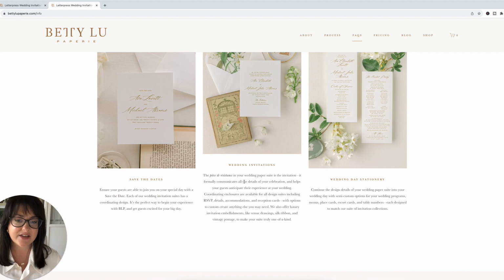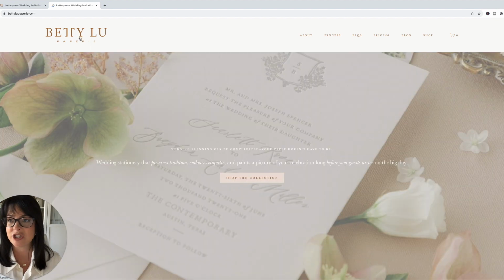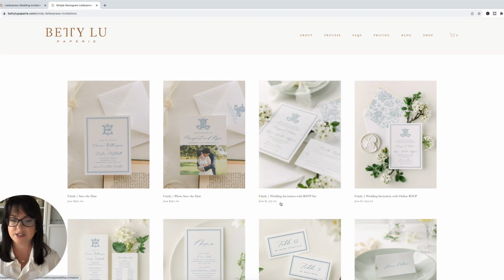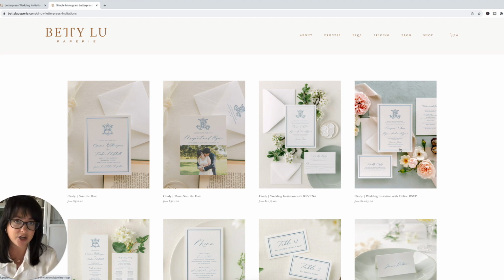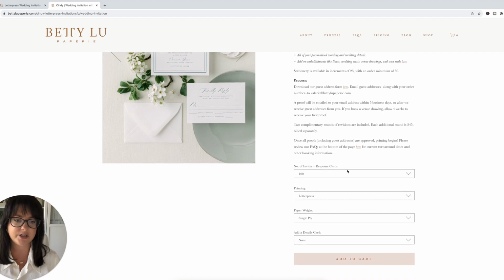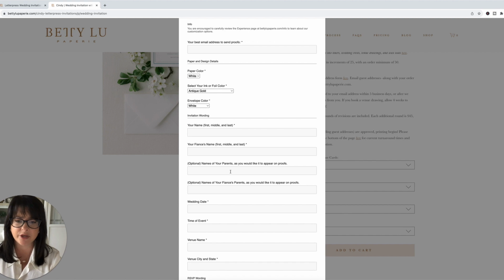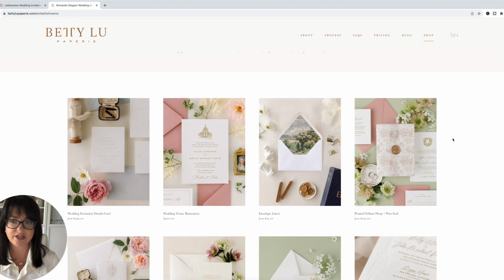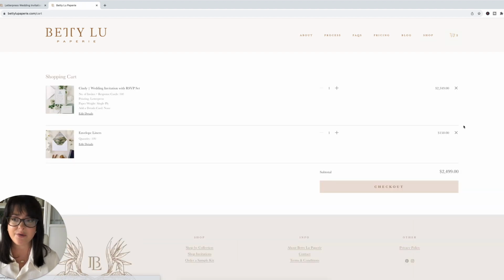How to Book Stationery with Betty Lu Paperie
How to book you invitation suite with Betty Lu Paperie.